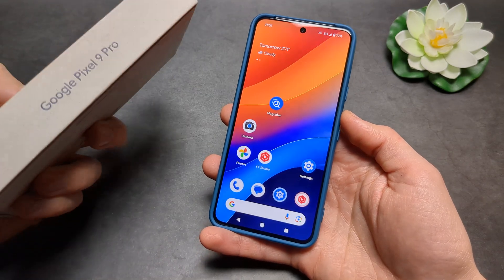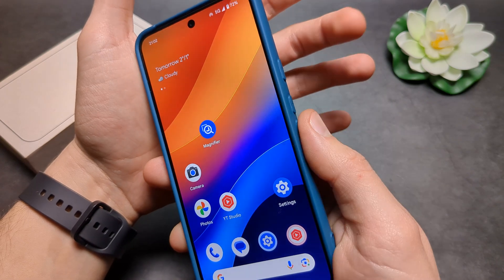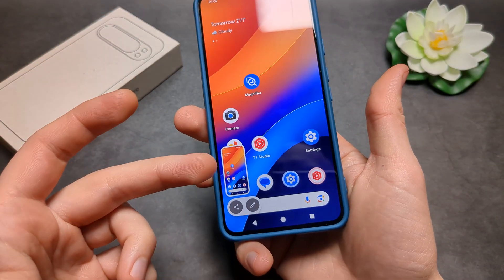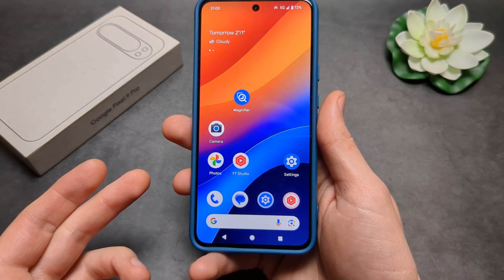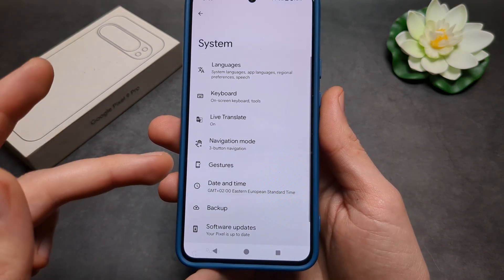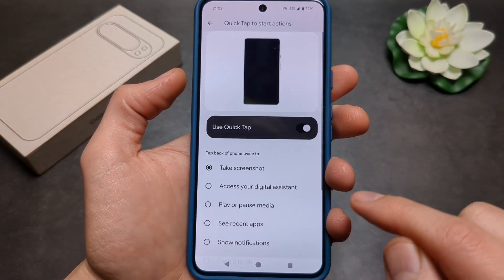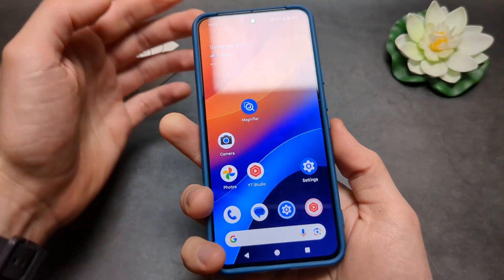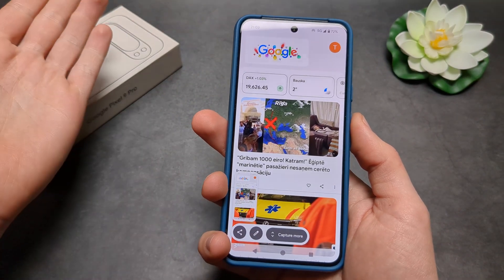Google Pixel 9 Pro - How to Take a ScreenShot ( 2 Ways)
2 Ways How to take a Screenshot on Google Pixel 9 Pro